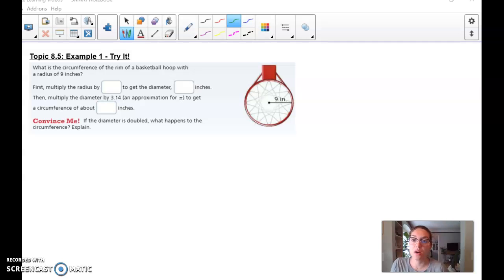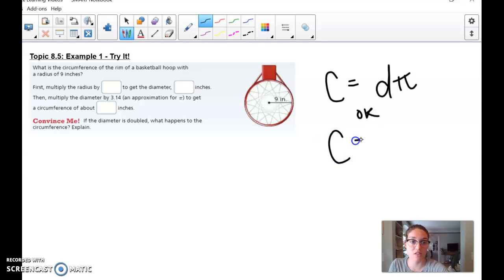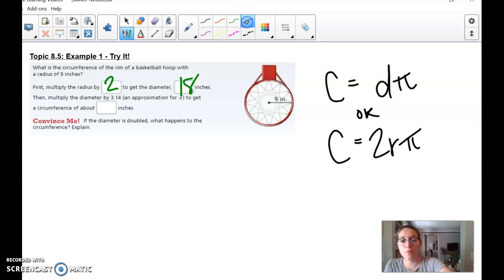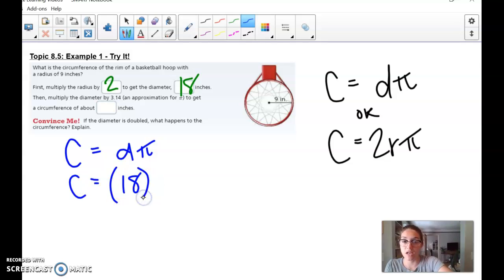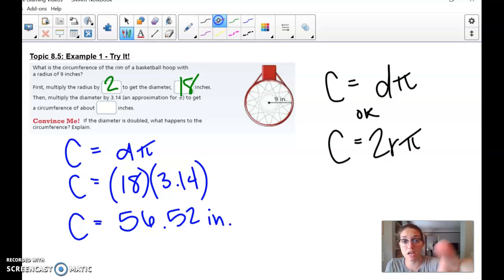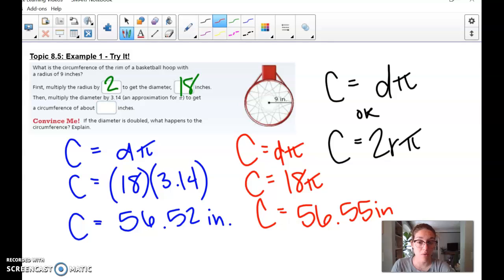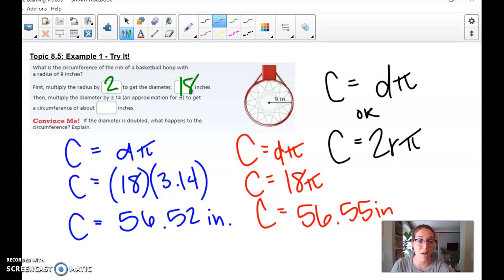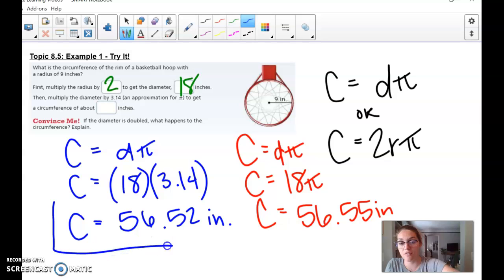M7 8.5 Ex 1 Try It!